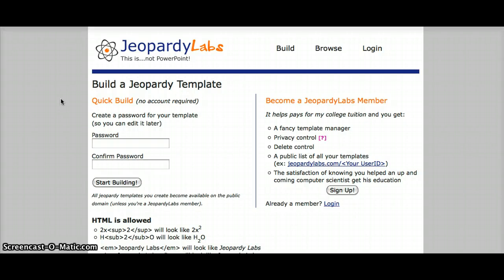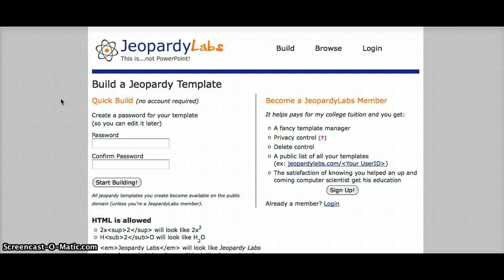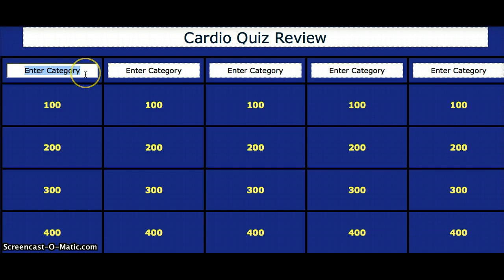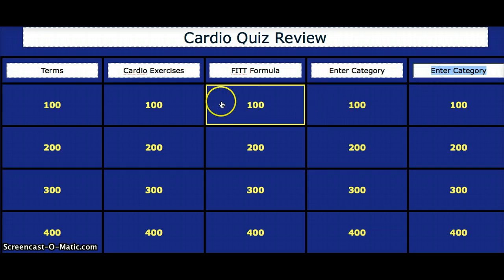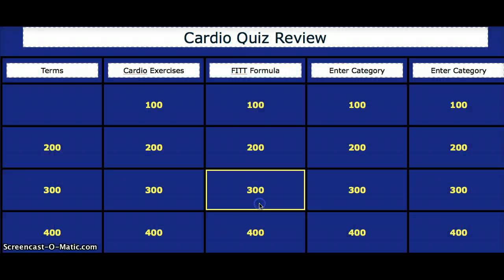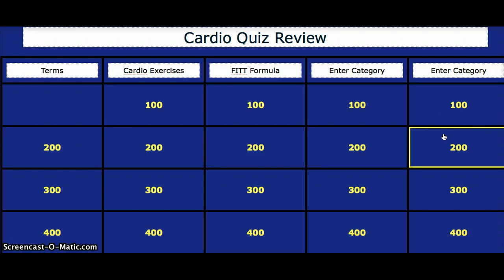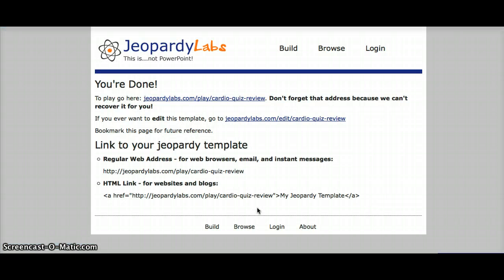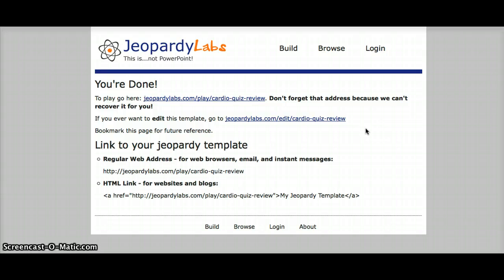OALC Life Fitness Jeopardy Labs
Review for Cardio quiz in Life Fitness